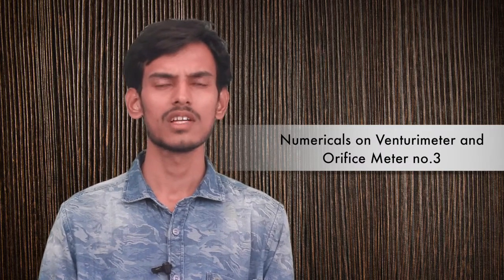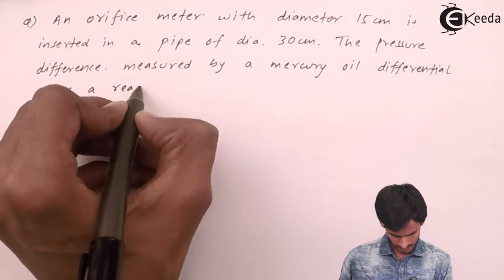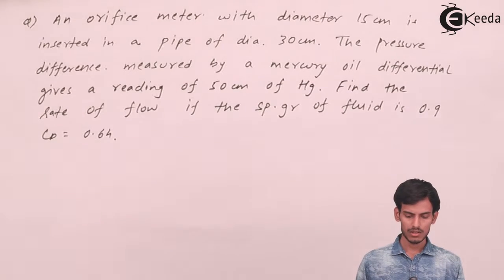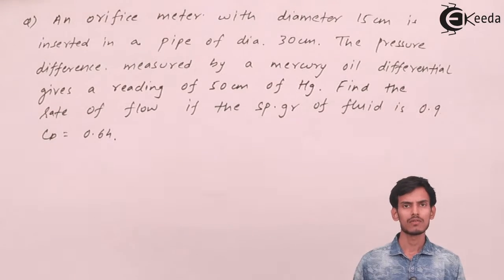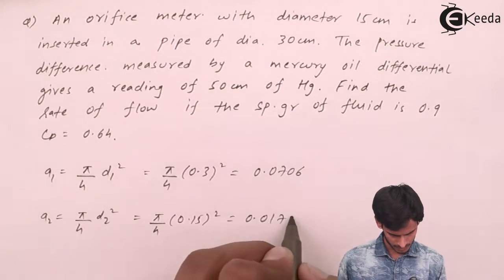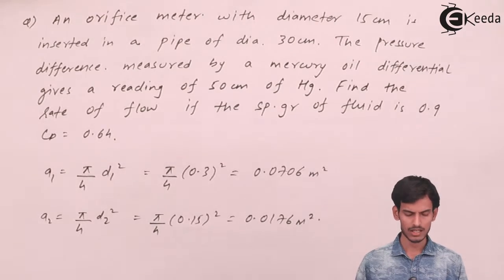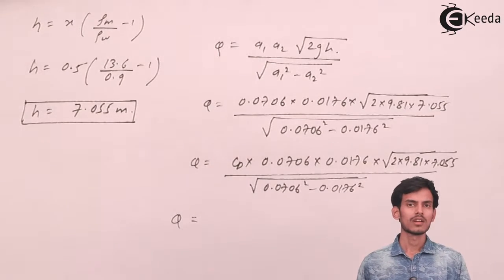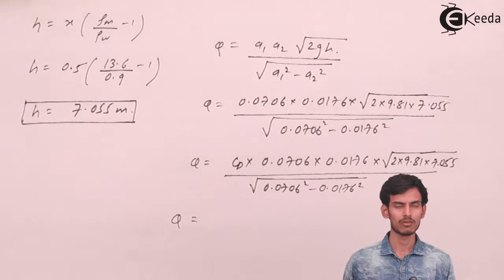Venturi Meter and Orifice Meter Problem 3 - Fluid Flow - Fluid Mechanics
Video Name - Venturi Meter and Orifice Meter Problem 3

Chapter - Fluid Flow

Happy Learning